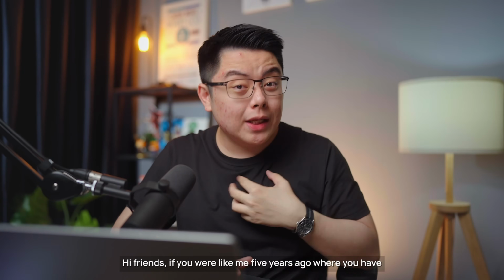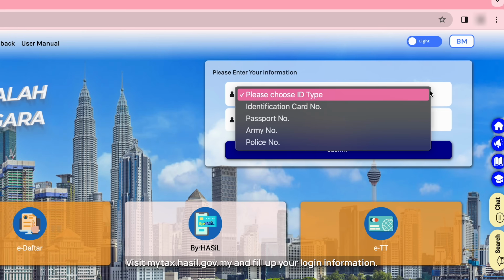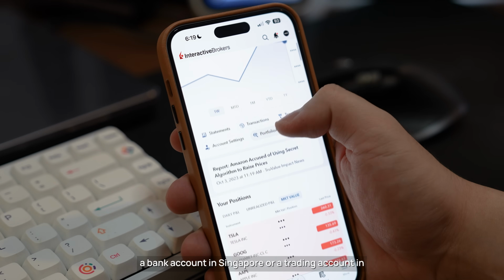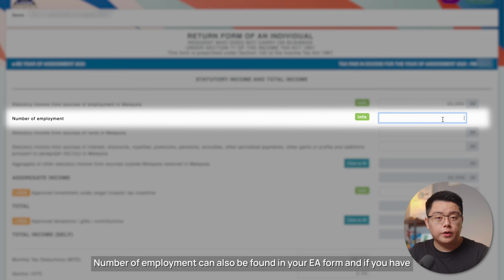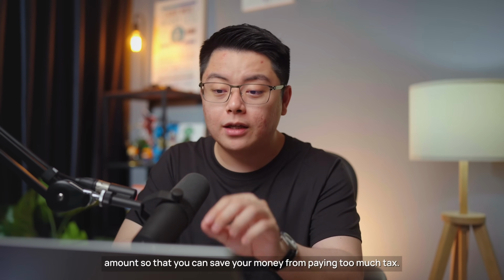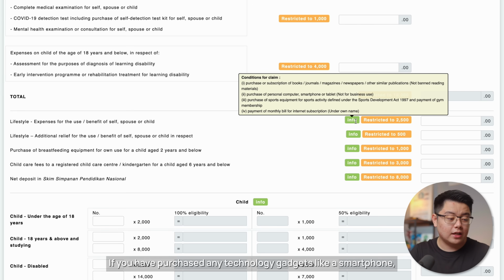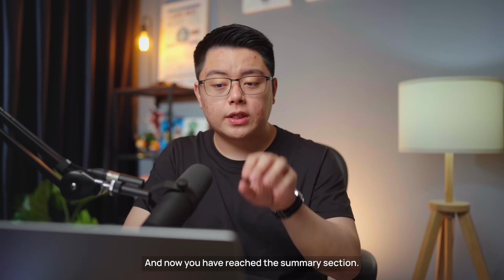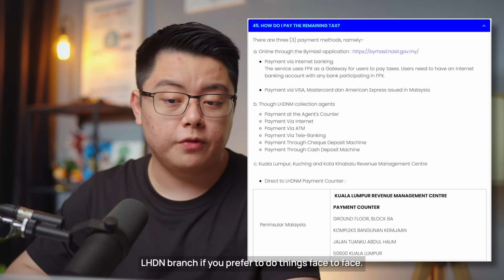How to File Income Tax Malaysia | Step by Step Guide For Beginners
Your simple and easy guide to filing income tax in Malaysia (2024) 🟠 𝗦𝘁𝗮𝗿𝘁 𝗜𝗻𝘃𝗲𝘀𝘁𝗶𝗻𝗴 𝘄𝗶𝘁𝗵 𝗺𝗼𝗼𝗺𝗼𝗼 ➡️

👉🏻 𝗦𝗶𝗴𝗻 𝘂𝗽, 𝗗𝗲𝗽𝗼𝘀𝗶𝘁 𝗮𝗻𝗱 𝗴𝗲𝘁 𝗟𝗶𝗺𝗶𝘁𝗲𝗱-𝗧𝗶𝗺𝗲 𝗿𝗲𝘄𝗮𝗿𝗱𝘀 𝗿𝗶𝗴𝗵𝘁 𝗻𝗼𝘄!

⬇️ Timestamps:
0:00 → Introduction
0:41 → First-Time Taxpayer
1:21 → Ad Break
2:38 → Where to File Income Tax?
3:10 → Your Dashboard
3:20 → e-Form Status (e-BE)
3:58 → Particulars of Individual
4:22 → Type of Assessment
5:11 → Other Particulars
5:20 → Has financial accounts at financial institutions outside Malaysia
5:50 → Disposal of asset under the Real Property Gains Tax Act 1976
6:03 → Disposal declared to LHDNM
6:55 → Method of Payment for Tax Refund
7:23 → Incentive Claim
7:44 → Statutory Income and Total Income
8:14 → Number of Employment
8:21 → Statutory Income from Sources of Rent in Malaysia
8:47 → Statutory Income from Sources of Interest, Discounts, Royalties, etc.
8:57 → Aggregate Income (Angel Investor)
9:54 → Approved Donations / Gifts / Contributions
10:13 → Non-Employment Income of Preceding Years Not Declared
10:33 → Relief
11:10 → Medical Treatment and Special Needs
11:50 → Education Fees (Self)
12:17 → Medical Expenses
13:33 → Lifestyle Tax Relief
14:05 → Breastfeeding Equipment
14:14 → Child Care Fees
14:23 → Skim Simpanan Pendidkan Nasional (SSPN)
14:31 → Alimony to Former Wife
14:43 → Child Tax Relief
15:05 → Life Insurance and EPF
15:33 → Private Retirement Scheme (PRS)
15:45 → Education and Medical Insurance
15:48 → Contribution to SOSCO
15:51 → Payment of Installation Rental, Purchase of Equipment for Use of Electric Vehicle Charging Facility (Not for Business Use)
16:07 → Rebate / Tax Deductions/ Tax Relief
16:11 → Departure Levy for Umrah travel / Religious Travel for Other Religions
16:24 → Summary
16:39 → Income Tax Computation
16:58 → Tax Rebate, Zakat and Fitrah, and Religious Travel
17:12 → Total Tax Charged for the Year of Assessment 2023
17:39 → Declaration
18:20 → Tax Paid in Excess Process
18:41 → How to Pay for Income Tax
19:13 → Conclusion

Filing taxes can be difficult, but in this video, I'm going to simplify the whole process for you - whether you're either a first-time or long-time taxpayer. I will explain what constitutes as taxable income and highlighting the various sources it can come from. More importantly, I will walk you through the different options you can claim back your money on eligible purchases and expenses paid for in the past year.

I will offer real-world scenarios and useful tips to help you grasp the entire tax filing system, hopefully helping you make informed decisions that could significantly increase your tax savings.

Income Tax Malaysia 2024
Filing Taxes Malaysia
LHDN e-Filing Guide
Tax Relief 2023
First Time Taxpayer
Borang BE Tutorial
Tax Refund
MyTax Hasil
Tax Deductions
EA Form Malaysia
Malaysia Tax Tips
Tax Saving Strategies